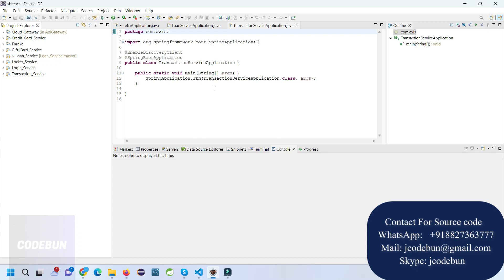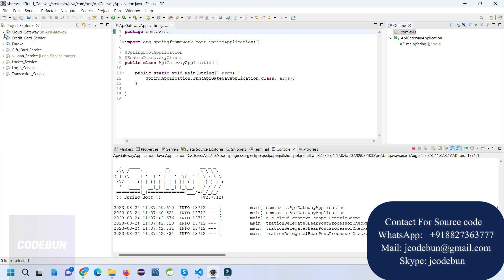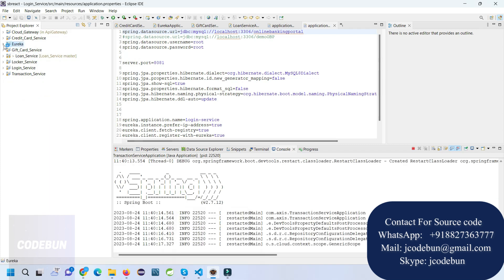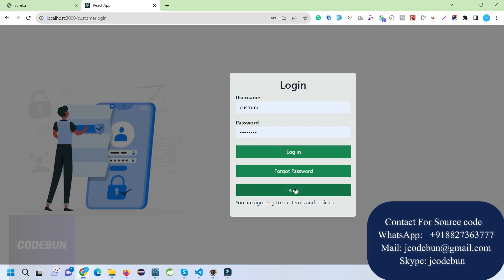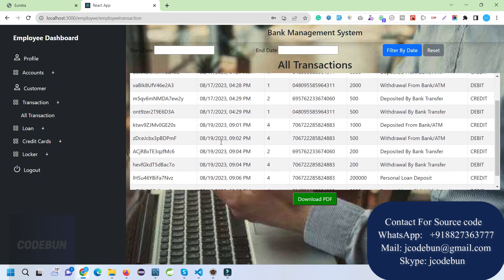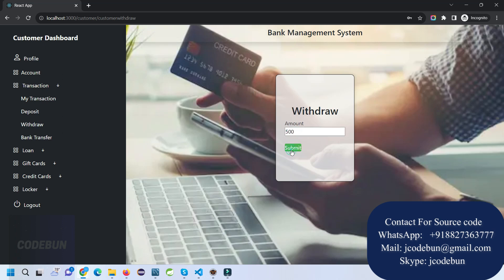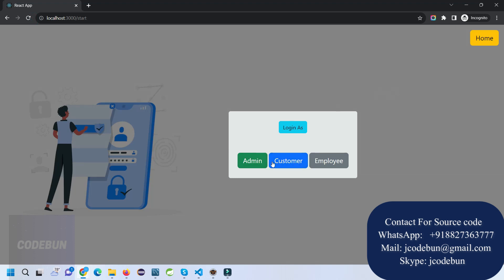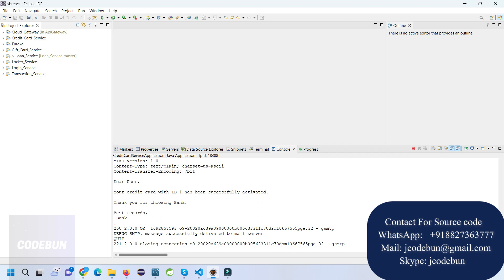Bank Management System Project in Spring Boot, Microservices, JWT, and ReactJS with source code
Online Bank Management Project in Java using Spring boot, Hibernate, JPA, MYSQL, RestAPI, ReactJS, with HTML and Bootstrap with source code and project report.